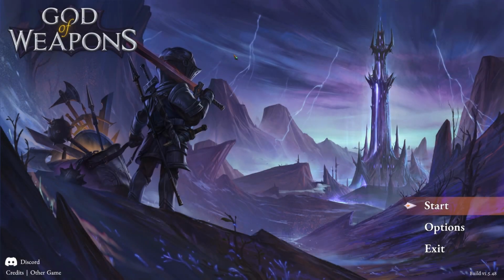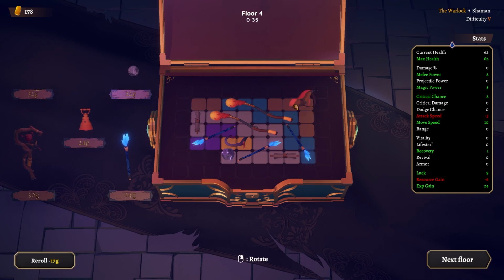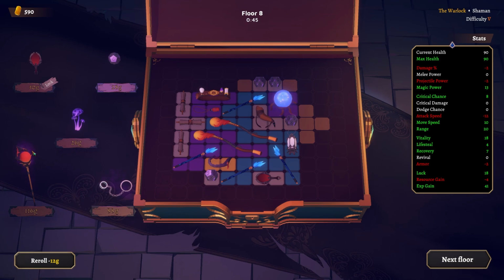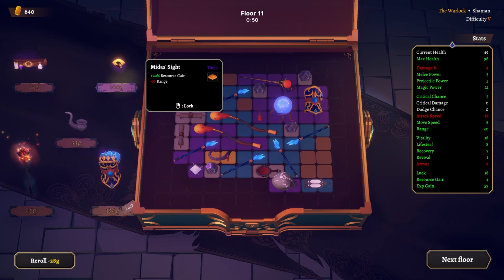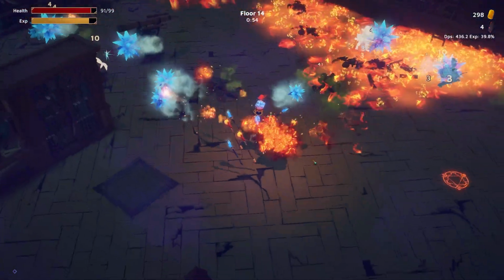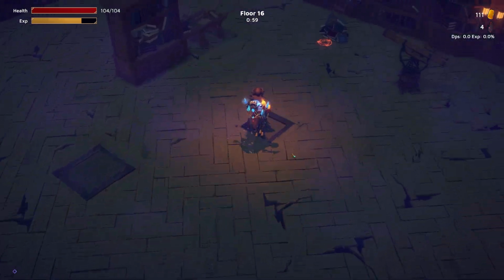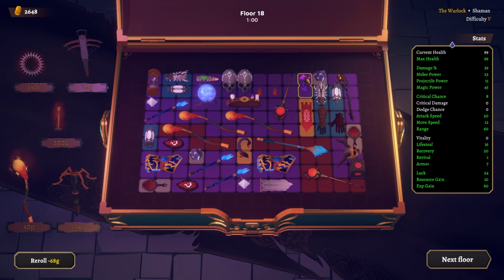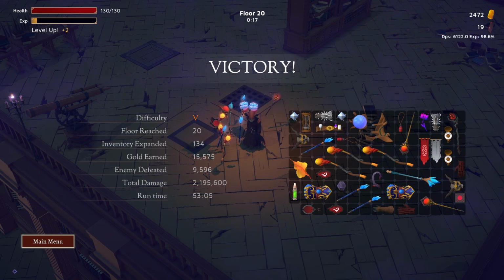Suffocation, No Breathing, and a Whole Lot of Fireballs! | God of Weapons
God of Weapons Gameplay - Poison Elemental Shaman

⏰ Timecodes ⏰
0:00 Intro
2:33 Gameplay
55:02 Outro